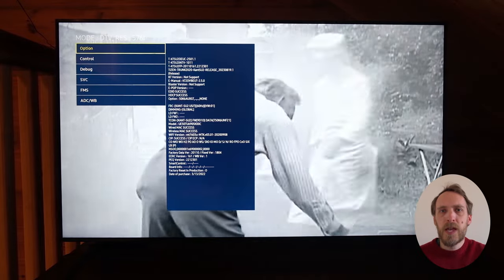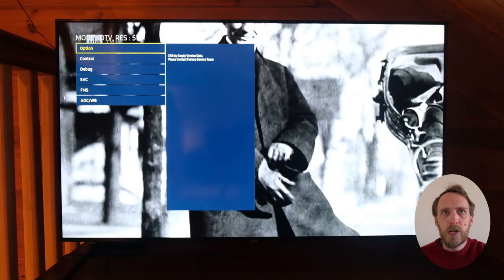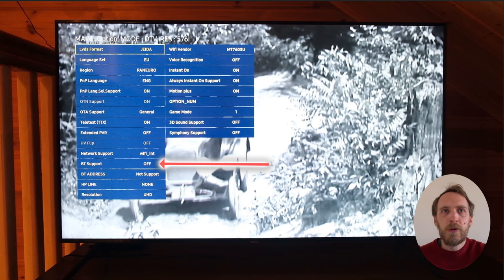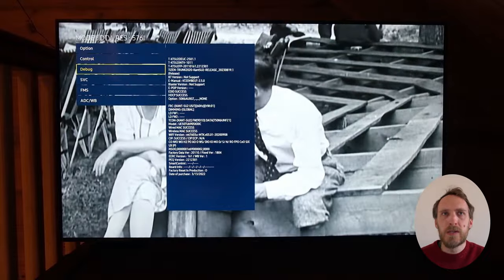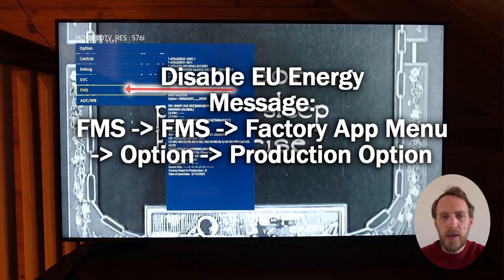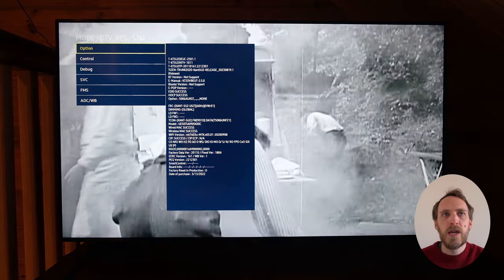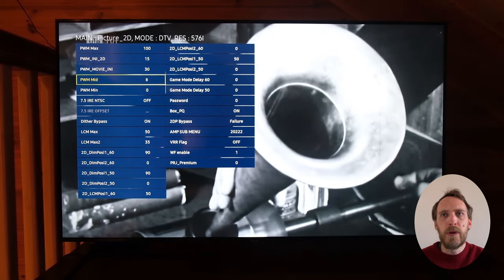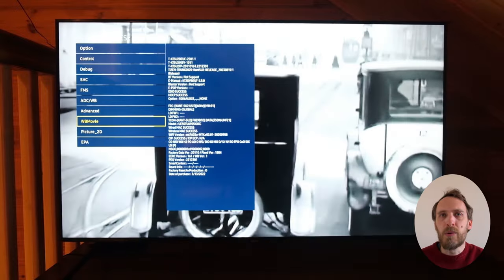Samsung TV Service Menu (Guide) + Advanced Code / Access Codes | Turn OFF Hospitality Mode + PWM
How to access the Samsung TV Service Menu with a guide to some of the settings. Access codes are shown below along with the service menu advanced code which lets you switch off Pulse Width Modulation (PWM) on the backlight.

I also cover how to switch off hospitality mode and explain how to disable popups on Samsung OLEDs like the G8, along with disabling the EU energy message and the automatic brightness limiter.

Samsung TV Service Menu Codes:
- Power Off TV then on your remote press:
   - Info + Settings + Mute + Power
   - Mute + 1 + 8 + 2 + Power
   - Mute + 1 + 1 + 9 + Power
   - Display/Info + Menu + Mute + Power
   - P.STD + Menu + Mute + Power

Samsung TV Service Menu Advanced Code:
- Open the Service Menu
- Go to SVC -- Other Settings -- CAL Data Restore
- Press OK on the 'USB not connected' error
- Go back to Service Menu top menu
- There will now be an Advanced setting
- Highlight this and press 0 + 0 + 0 + 0 on your remote
- You can now access PWM and other settings

Access Hospitality Mode:
- Turn your TV ON then on your remote press:
   (Get to the main Service Menu with 1 + 2 + 3 + 4)